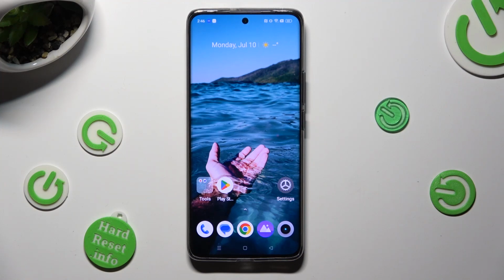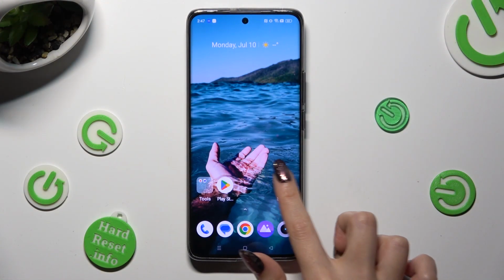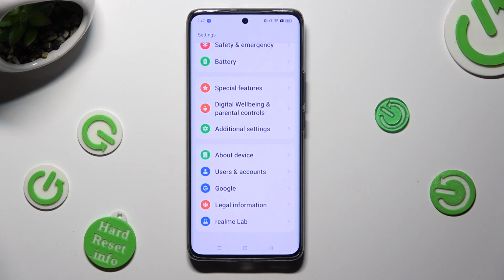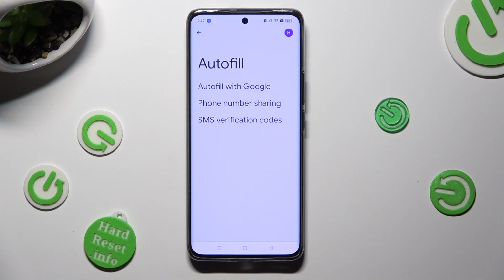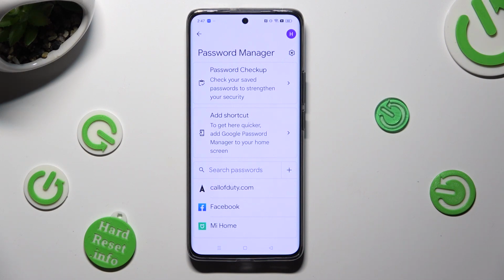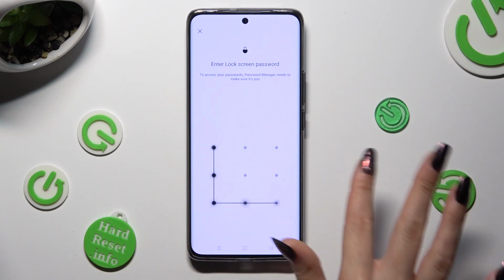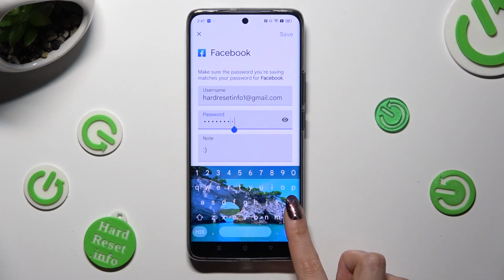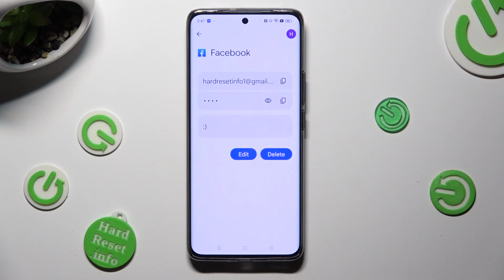How To Edit Saved Google Passwords Manager On Realme 11 Pro Plus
In this comprehensive tutorial, we'll guide you through the process of editing saved passwords in the Google Passwords Manager on your Realme 11 Pro Plus. The Google Passwords Manager is a convenient tool that securely stores your login credentials for various websites and apps.

How to edit saved passwords on Realme 11 Pro Plus
Realme 11 Pro Plus Google Passwords Manager editing guide
How to modify saved passwords on Realme 11 Pro Plus
Realme 11 Pro Plus Password Manager editing tutorial
How to update passwords on Realme 11 Pro Plus
Realme 11 Pro Plus Google Passwords Manager tutorial
How to change passwords on Realme 11 Pro Plus